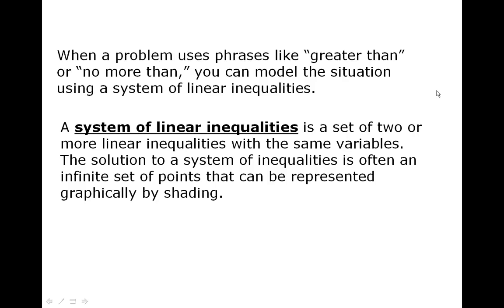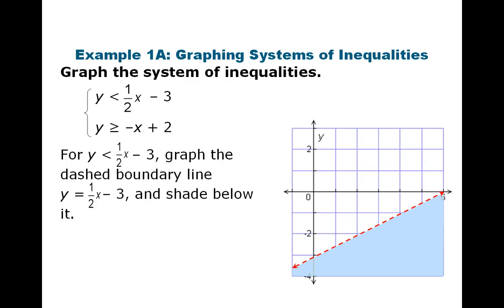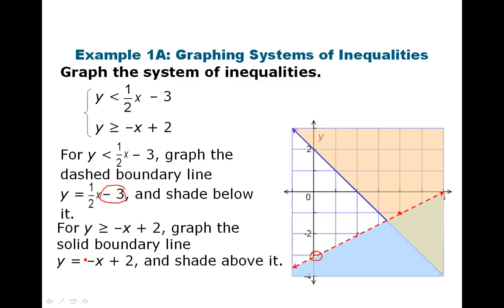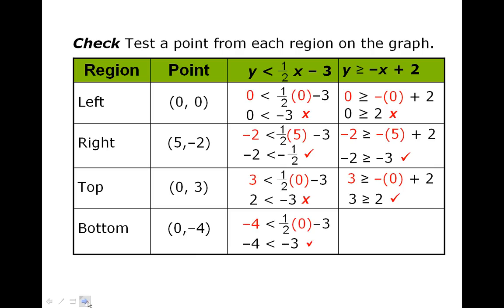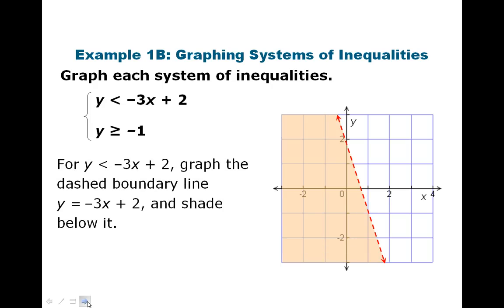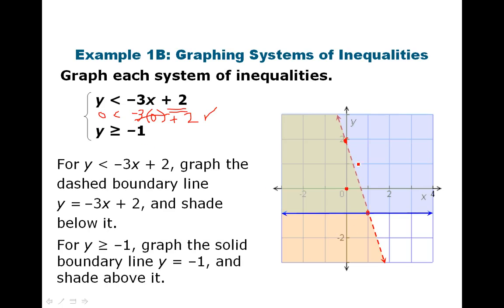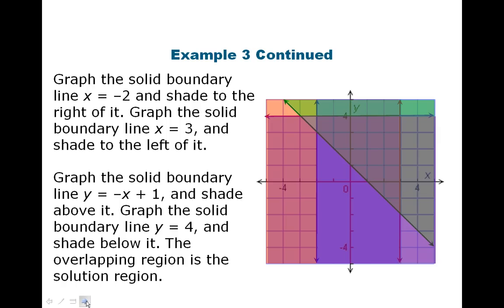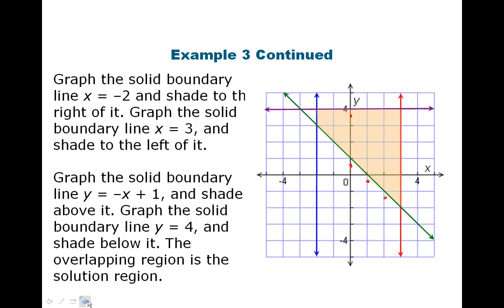Chapter 3 Sec 3 Systems of Linear Inequalities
Chapter 3-3 Systems of Linear Inequalities